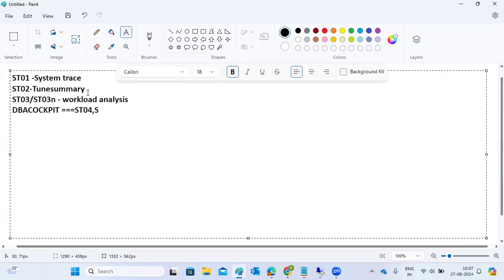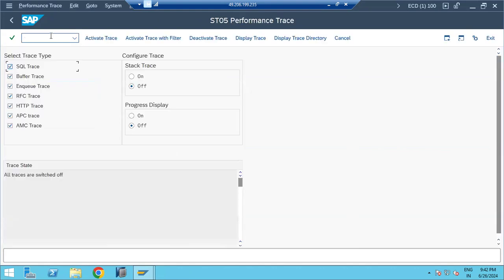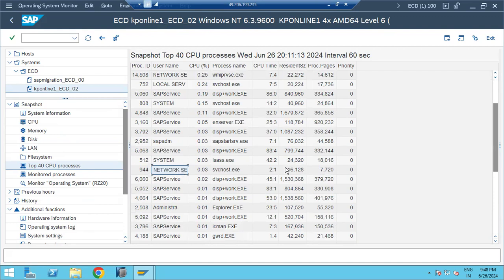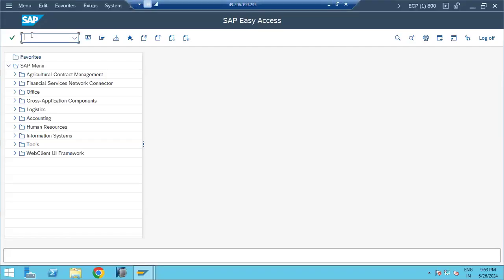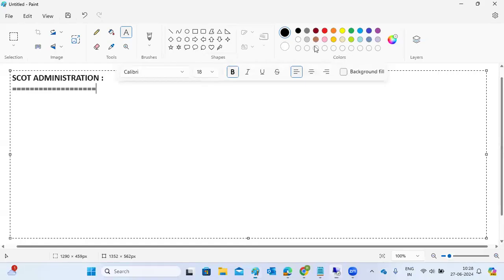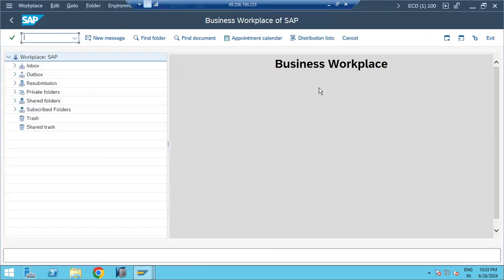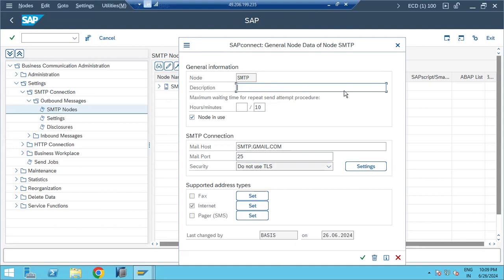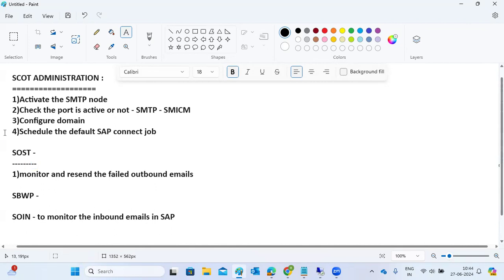ST06,ST07 AND SCOT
ST06 - OS monitoring
ST07 - Application monitor and user distribution
SCOT - MAILSERVER configuration